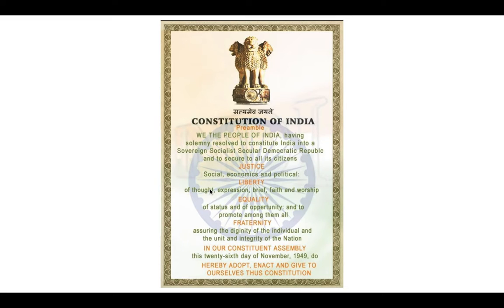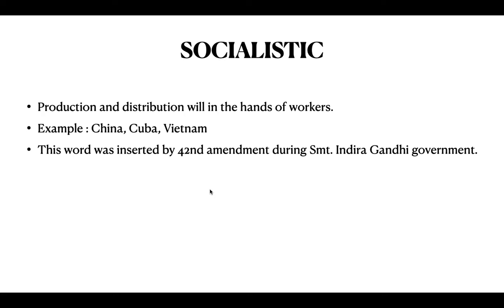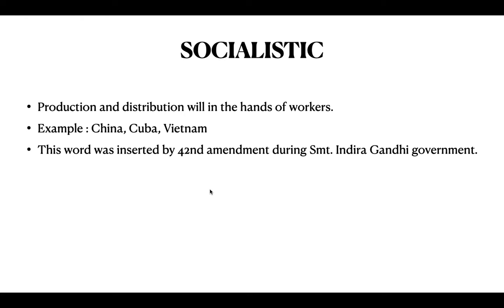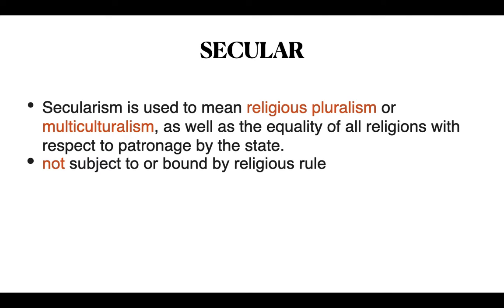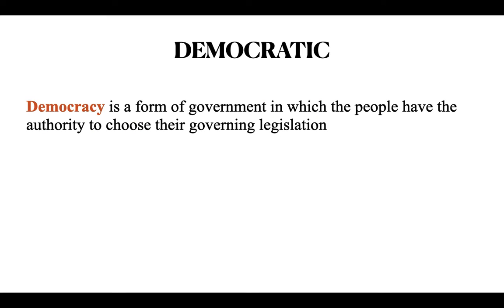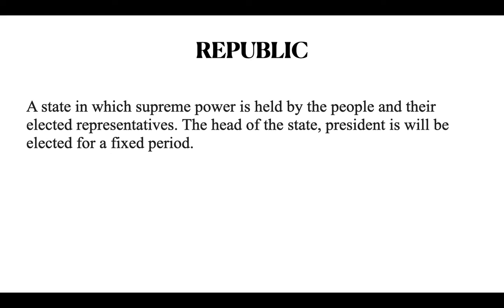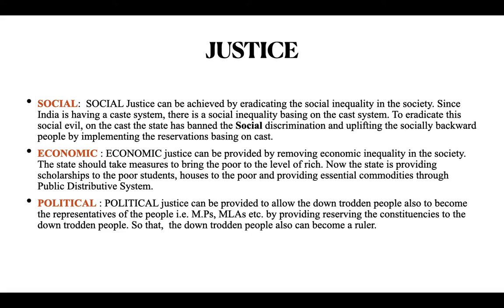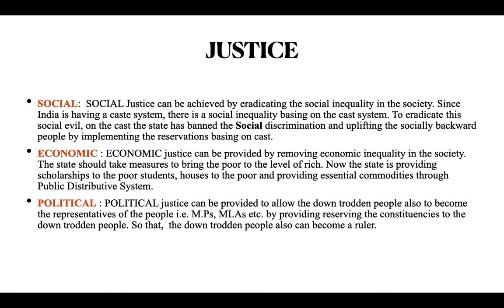THE PREAMBLE | Constitution of India - 1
This is the first part in the Constitution of India series, in which I'm going to explain the Preamble of Indian Constitution in detail.